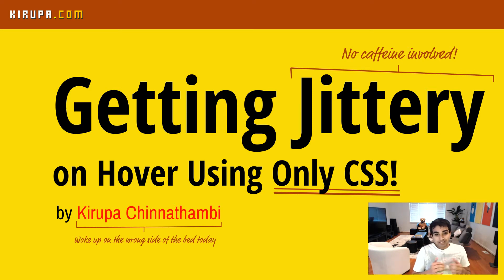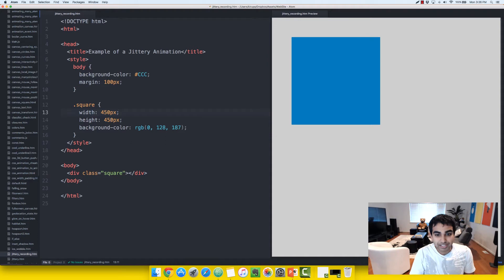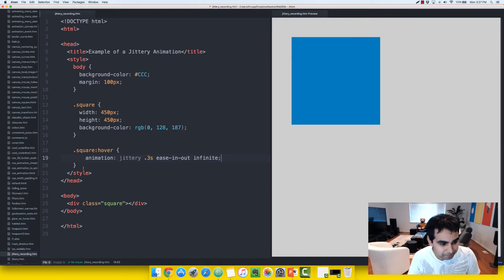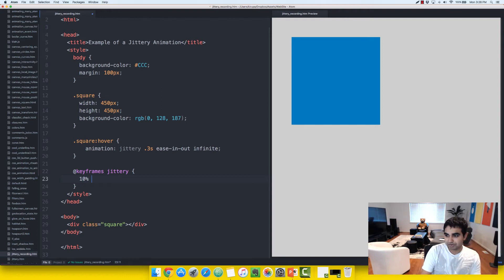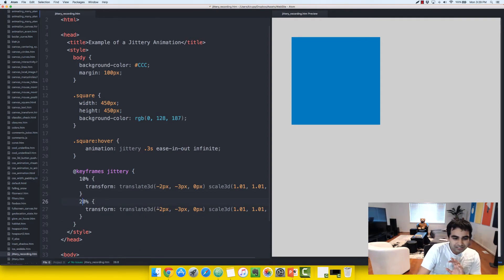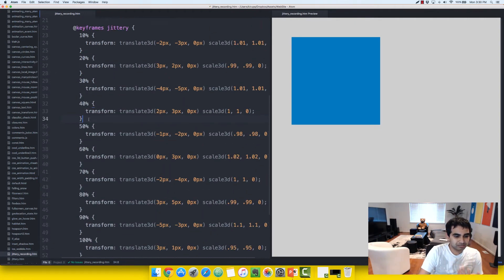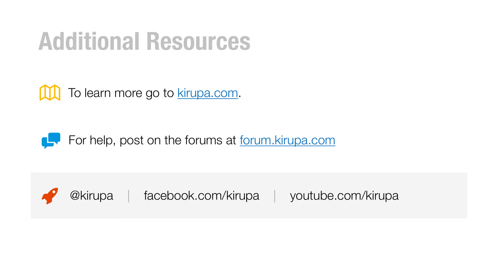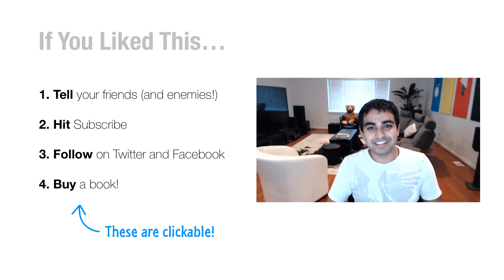Getting Jittery on Hover (Using a CSS Animation)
Create an easy and simple effect that only involves transforming the translate3d and scale3d functions.